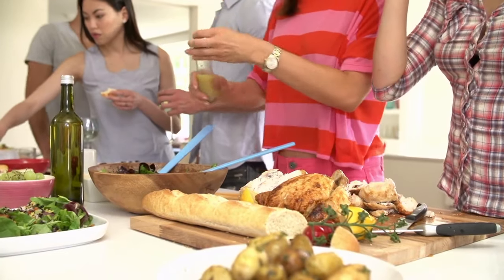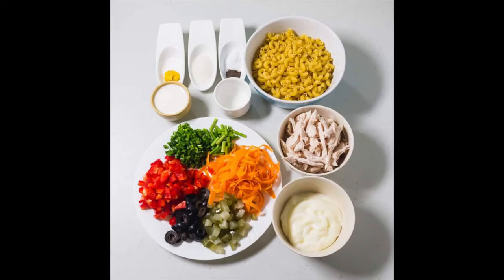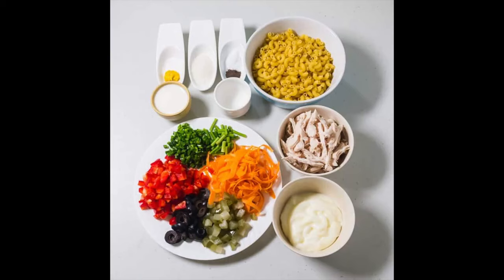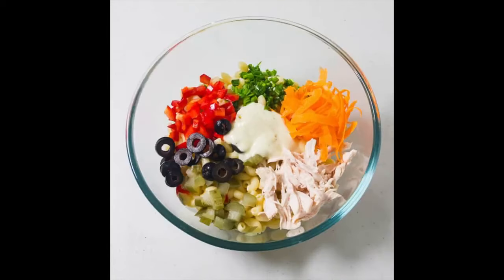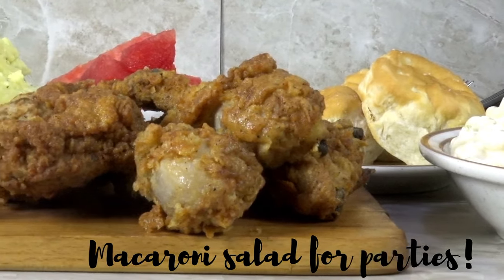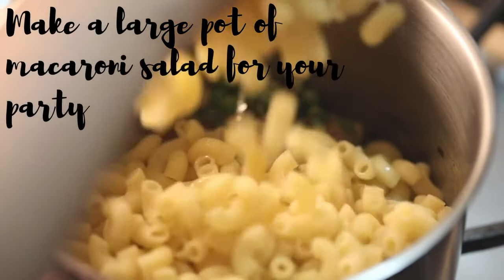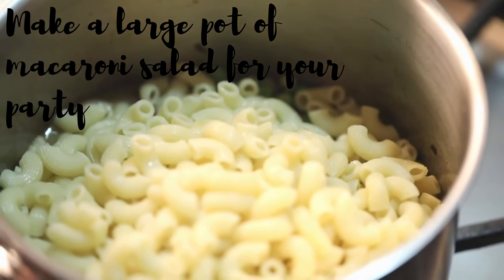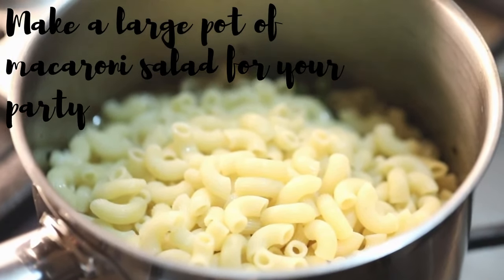Filipino Chicken Macaroni Salad Recipe with condensed milk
There are only a few Salad Recipes in Philippine cuisine and this Chicken Macaroni salad recipe is one of those and you can use condensed milk to make it a sweet dessert.

Chicken Macaroni Salad usually makes its appearance on birthday celebrations, fiestas, picnics and family get-togethers.

With its mixture of elbow macaroni, chicken and selected vegetables and fruits, this Chicken Macaroni salad, though only a salad, leans more on the heavy side as you would have your carbohydrates and proteins in one go.

And also, we've got our snackable mascot up for sale now on your favorite sized t-shirts.